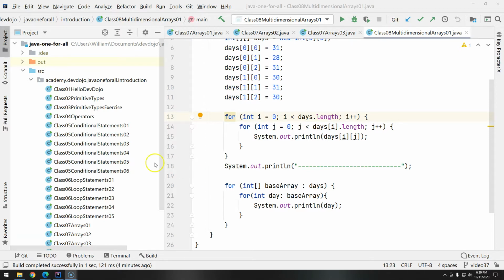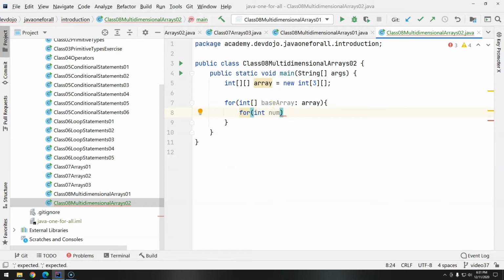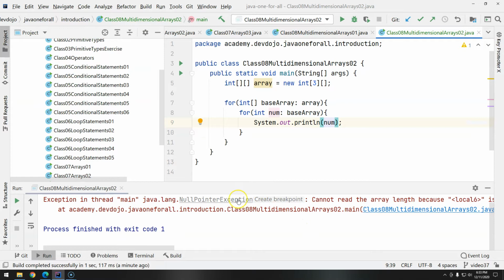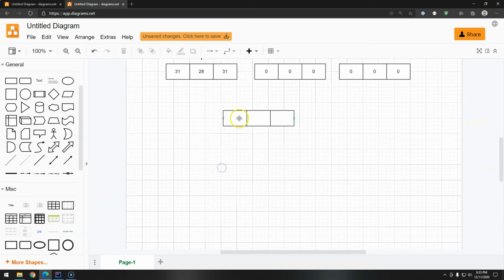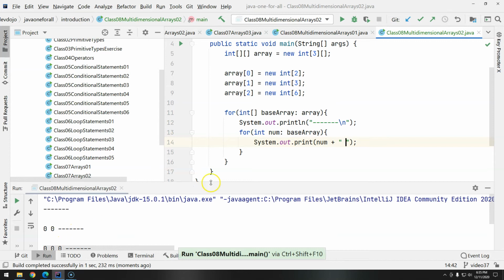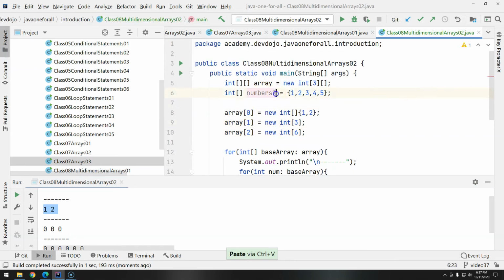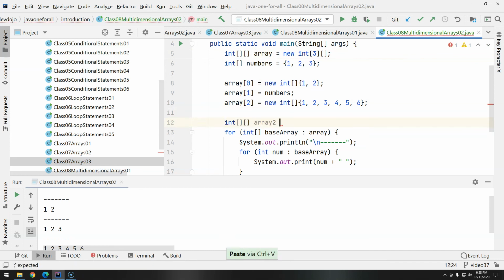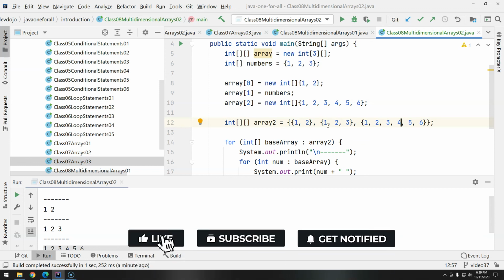38 - Multidimensional Arrays pt 03 - Multidimensional arrays initialization